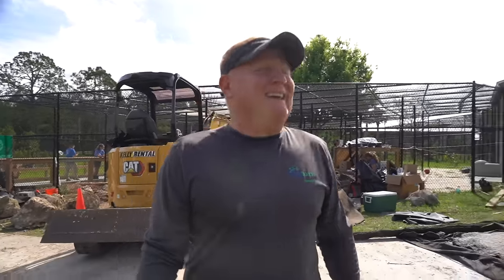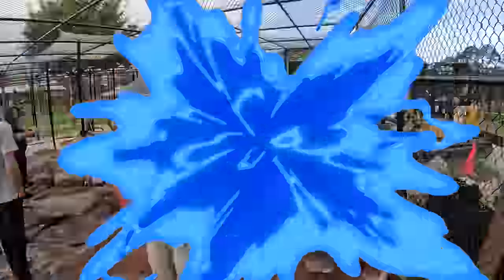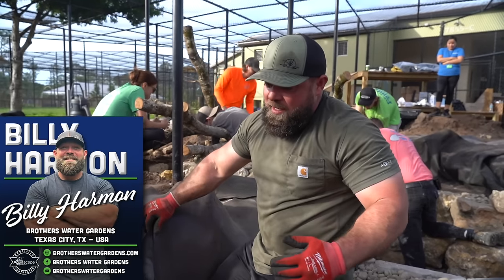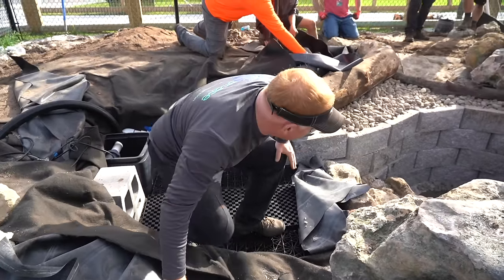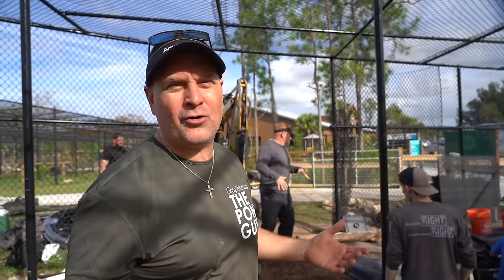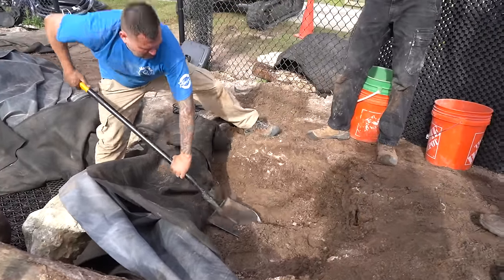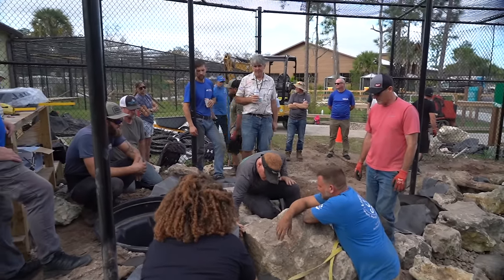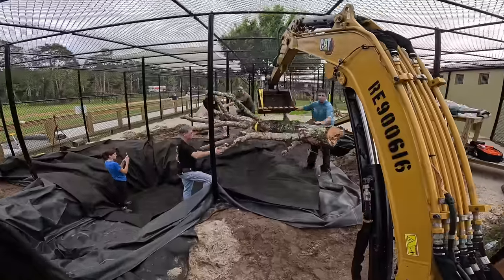Otterly AMAZING Pond - Winter Retreat PART 2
Brian and the team transformed his vision for the otter pond into a reality, where the otters can play and enjoy their new water environment.

Aqualand – Aquascape Inc. corporate headquarters:
901 Aqualand Way St. Charles, IL 60174